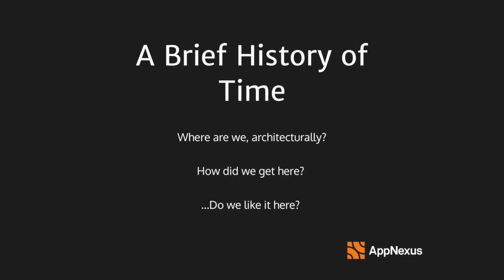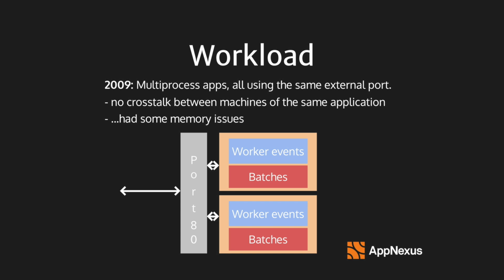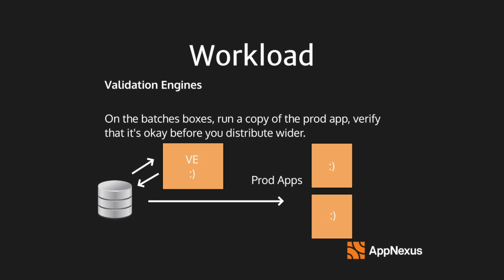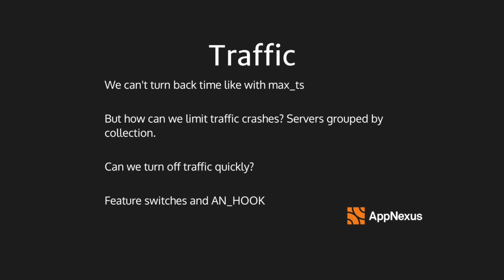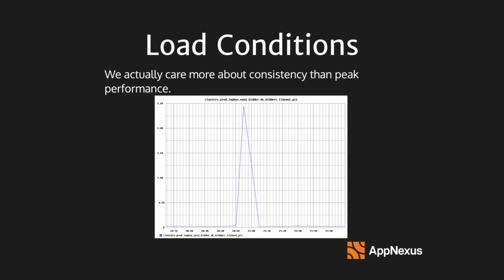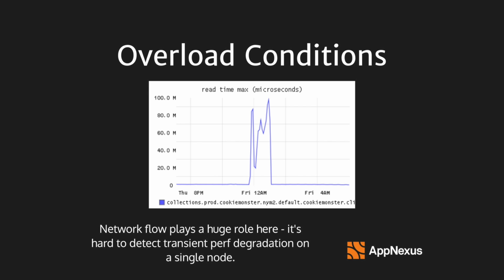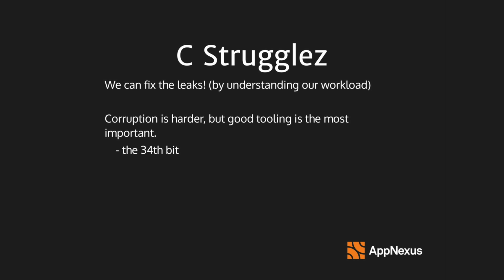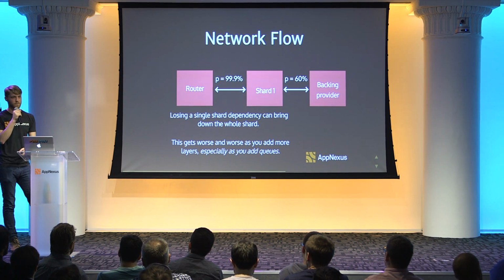It could be worse. Lessons learned in distributed systems disasters: Tech Talks @ AppNexus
We built a distributed system. By accident. Some of the decisions we made along the way turned out to be great, others not so much.

Watch the video to learn about how we dug ourselves out of the desperate hole of multi-process and shared nothing, and how keeping our system topology flat has saved us a few ulcers. Featuring AppNexus Senior Software Engineer John Wittrock.